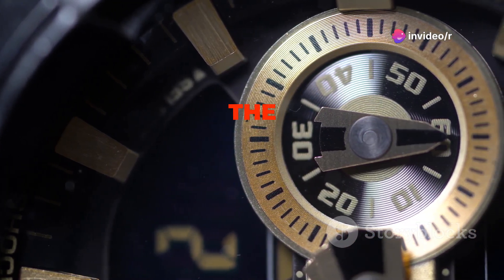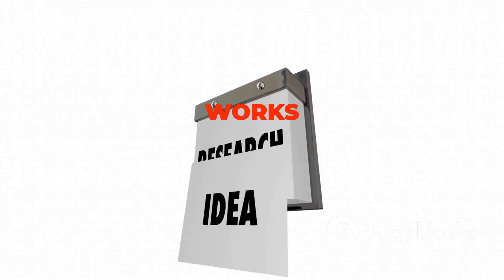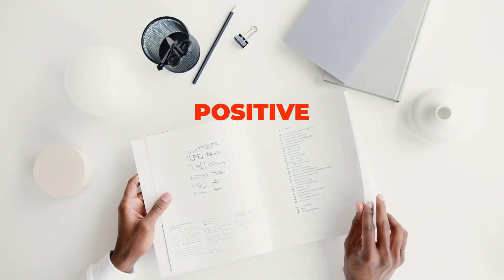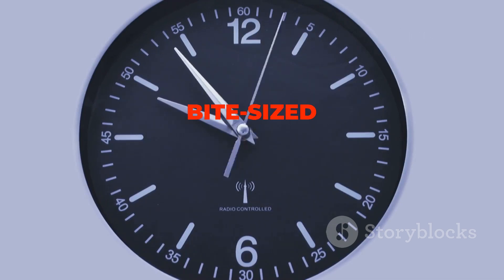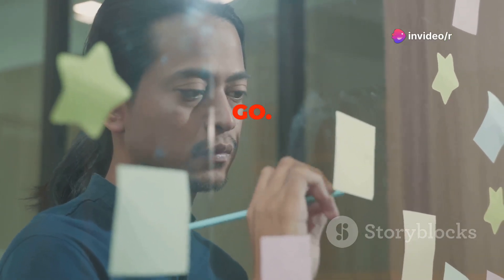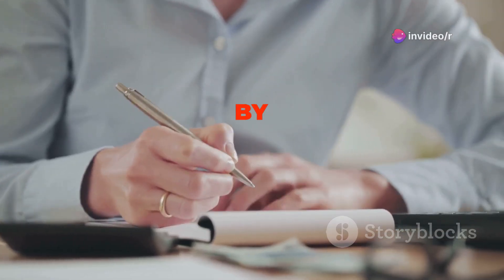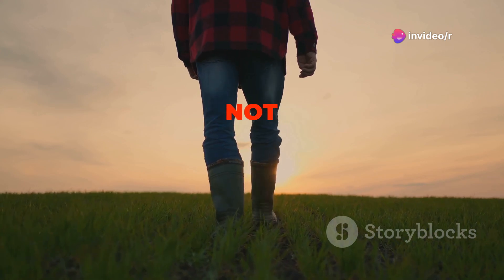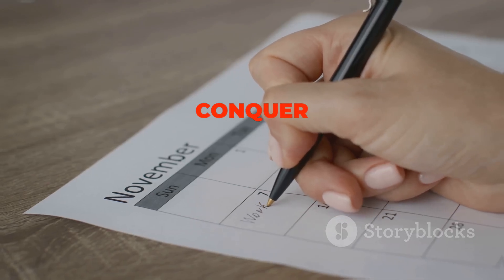How to improve time management